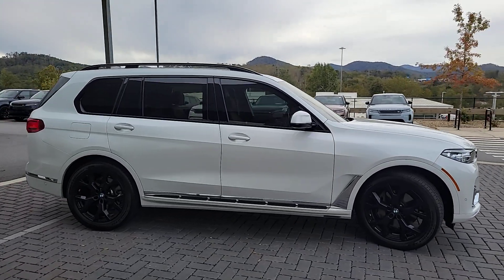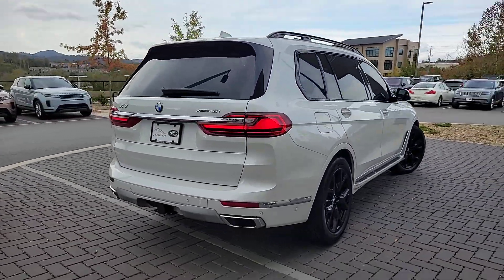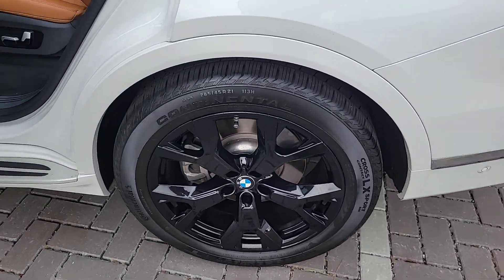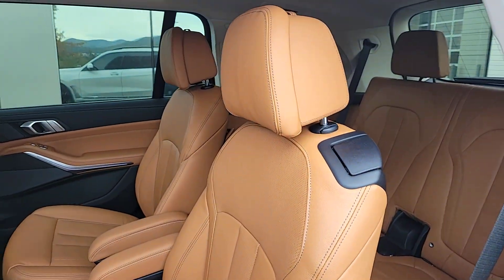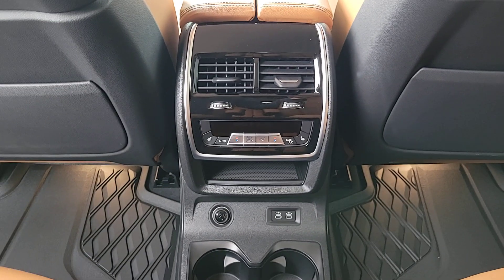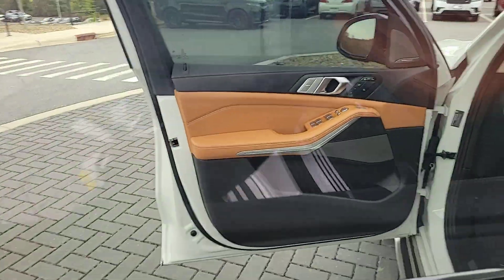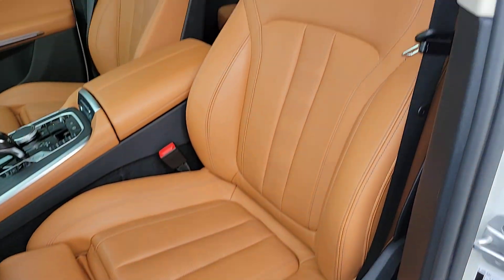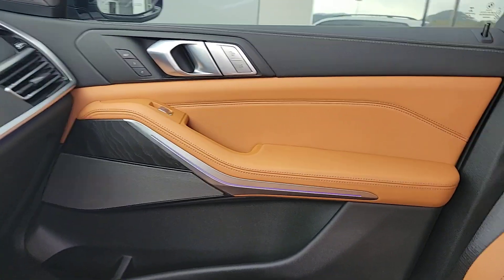2021 BMW X7 xDrive40i NC Fletcher, Hendersonville, Waynesville, Marion, Asheville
Pre-Owned 2021 BMW X7 xDrive40i available at Jaguar Land Rover Asheville located in 496 Cardinal Road, Mills River, NC, 28759. Servicing the Fletcher, Hendersonville, Waynesville, Marion, Asheville area.
Please mention the stock RA417314A when you contact the dealership for this vehicle.

You just found the  2021  BMW X7.  Enjoy a view of this handsome BMW X7, the family-friendly, versatile luxury vehicle that combines upscale passenger amenities, advanced safety and connectivity tech, and delightful driving manners.
, Intelligent Auto on/off High Beams, Pre-Collision System, Lane Departure Warning, Panoramic Roof, Navigation System, Keyless Entry, All Wheel Drive, Sun/Moonroof, HANDS-FREE LIFTGATE. Feel a new sense of confidence when you're at the wheel of this beautifully crafted X7. Treat yourself to a test drive today. Our staff will toss you the keys and give you an outstanding customer experience.